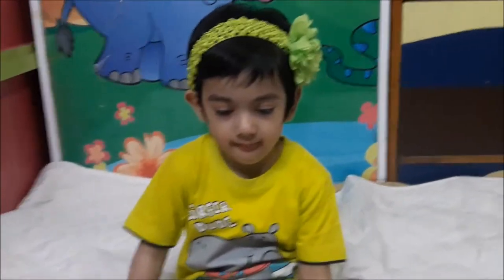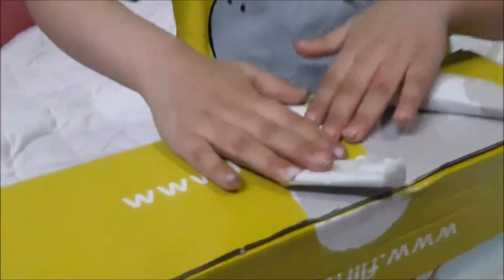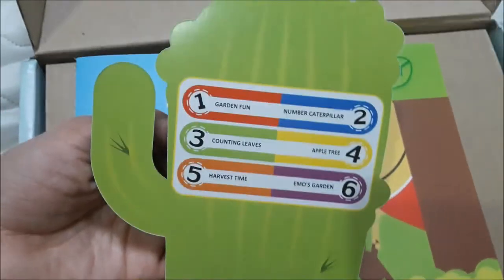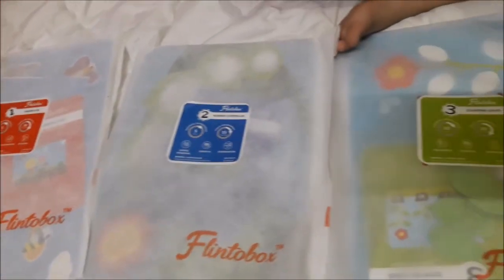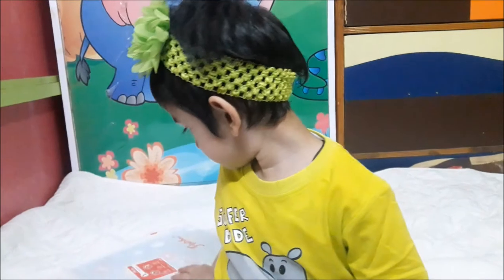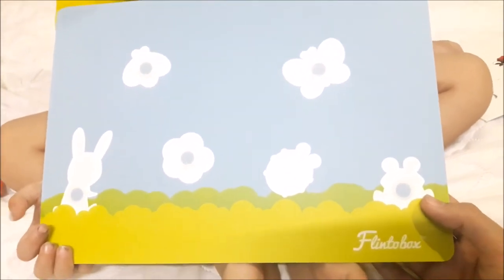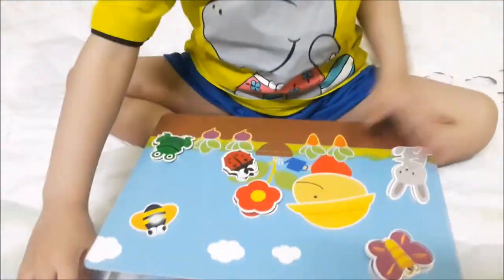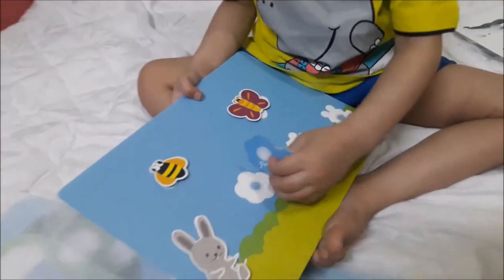FlintoBox Unboxing & Review Part-1- Garden Explorer-April Theme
Hi Friends,

Naughty Bird continues sharing the rest of the activities of the april month, garden explorer theme flintobox. It is highly engaging box for kids and a great way of learning names of animals, birds, insects, vegetables, fruits etc.

Get Set Go...

Love xxx- Naughty Bird